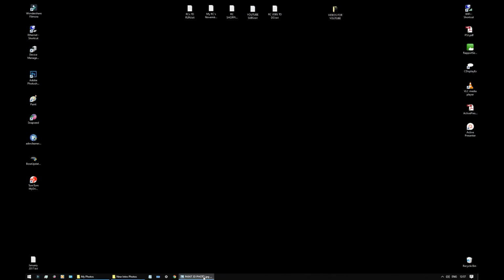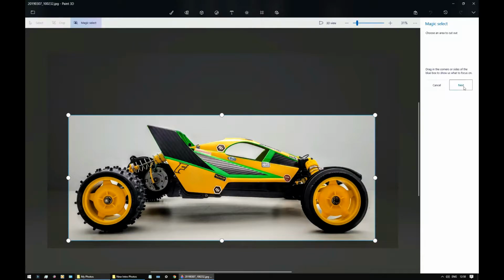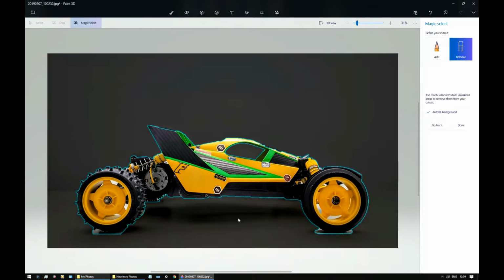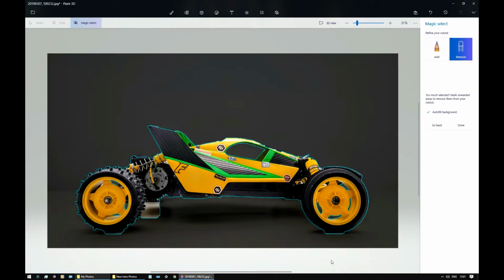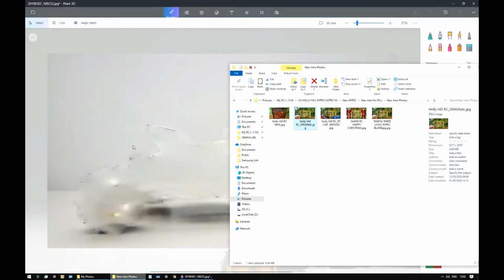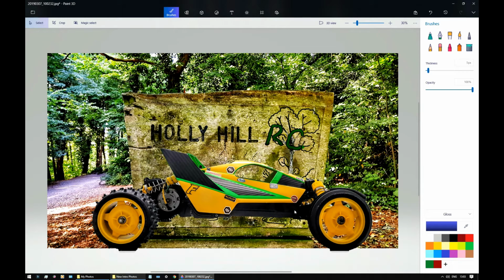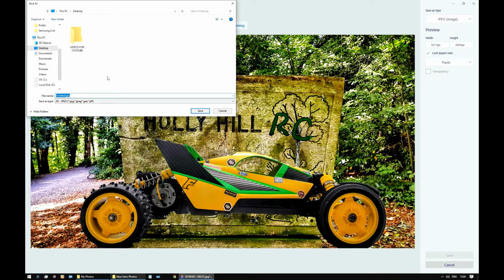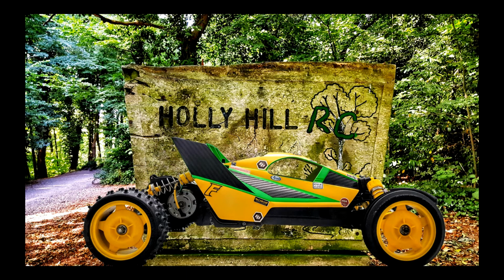Paint 3D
Recently I've been asked how I make the photos for my video intros.
I use a programme called "Paint 3D" which you can download for free from the Microsoft Store.
I apologise for the poor sound quality on this recording.
I used my phone to narrate then overlaid that onto the video because I don't have an external Mic'.
For those who are interested I used a programme called "Active Presenter" to record the screen for this video.
Many thanks to Malcolm from Bas Boy RC who introduced me to Paint 3D.